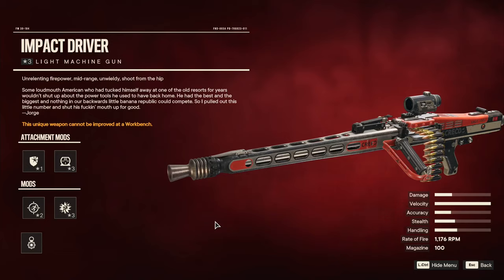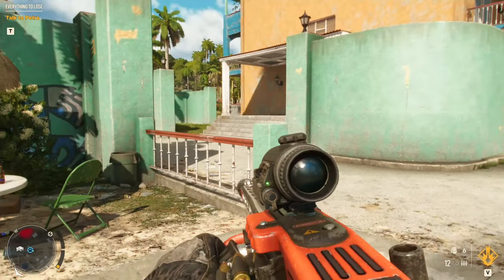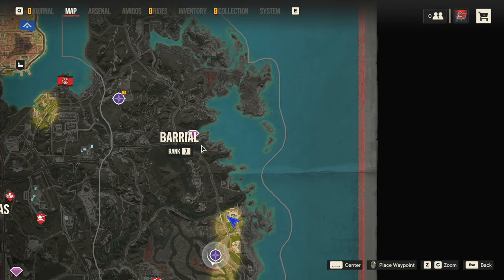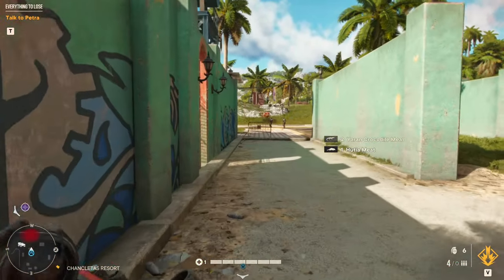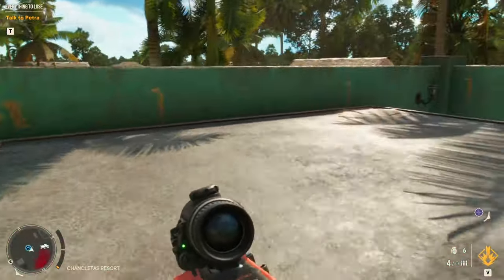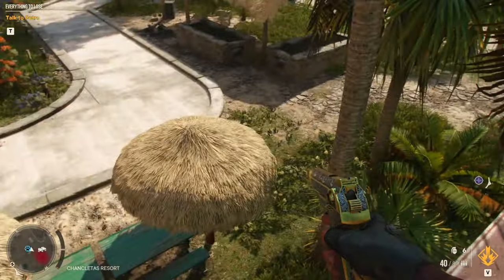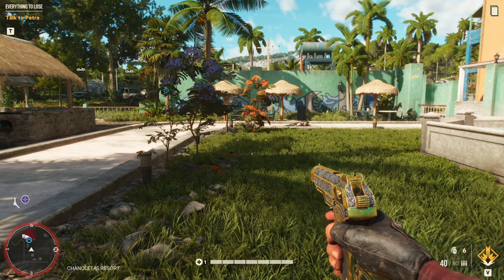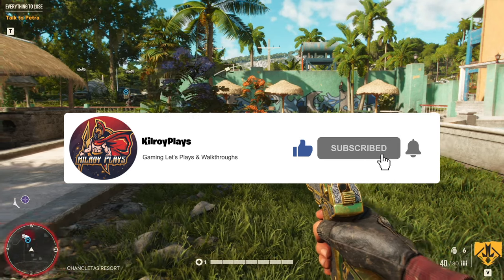How To Find The Impact Driver LMG | Far Cry 6 Gameplay - Unique Weapons Guide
How to find unique gun locations in Far Cry 6!